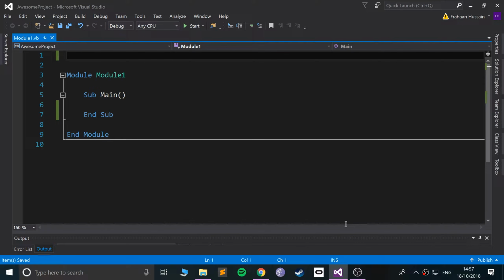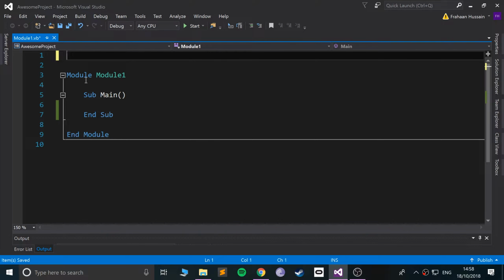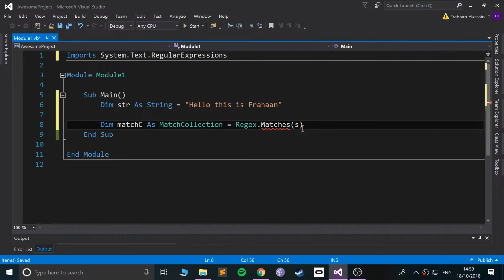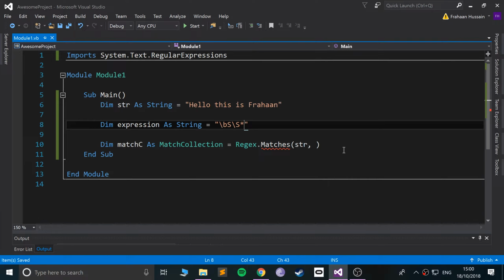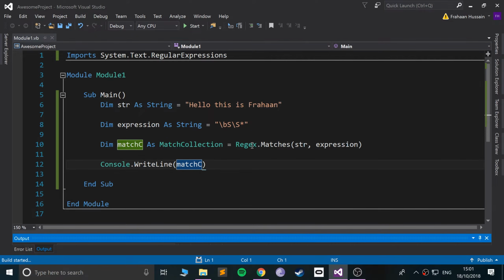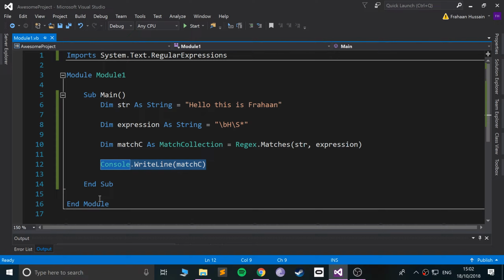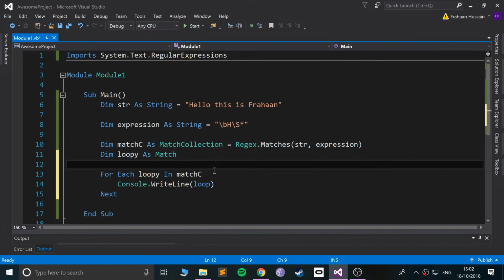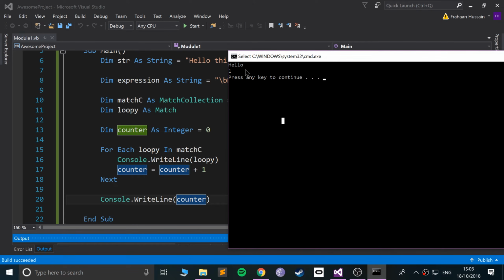Regular Expressions - Visual Basic Programming (VB.NET & VBScript)